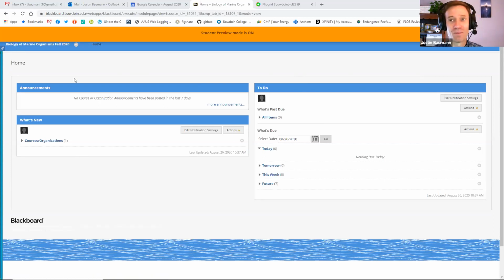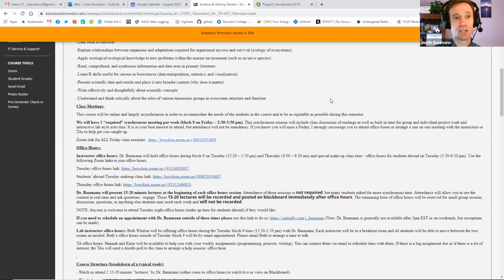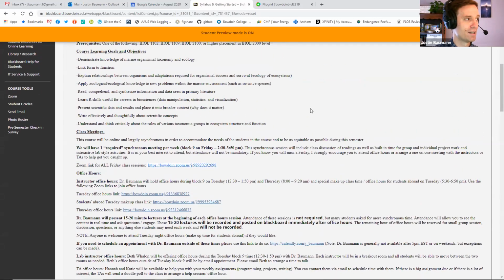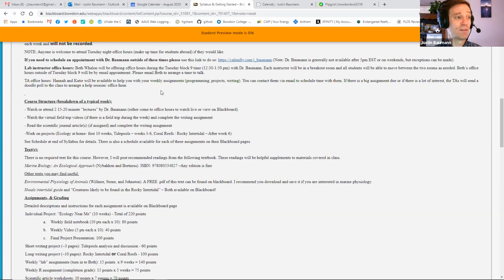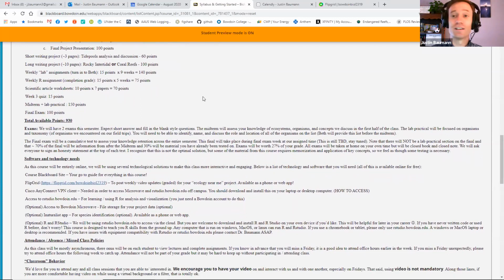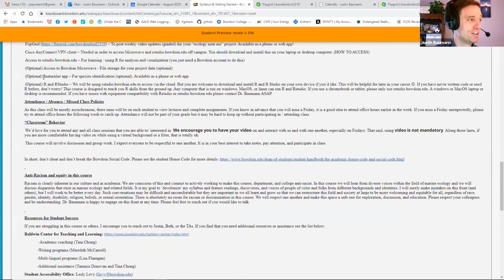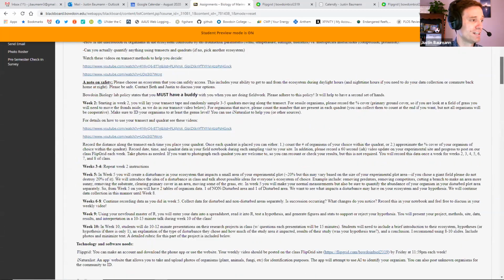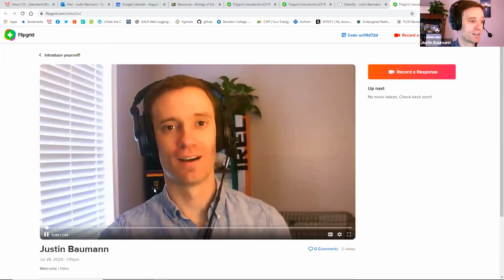Biol 2319 Syllabus Intro Video